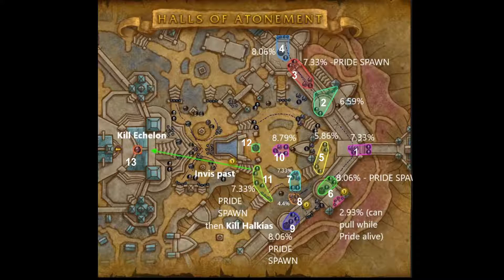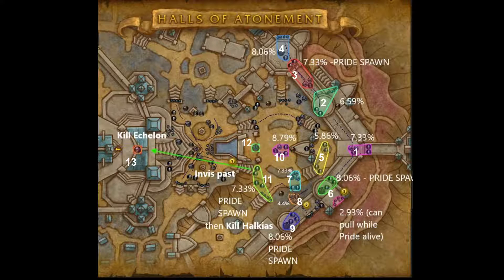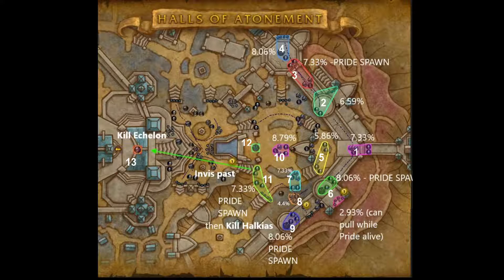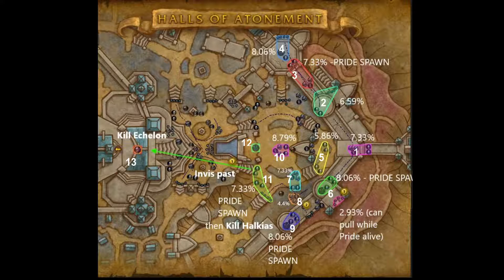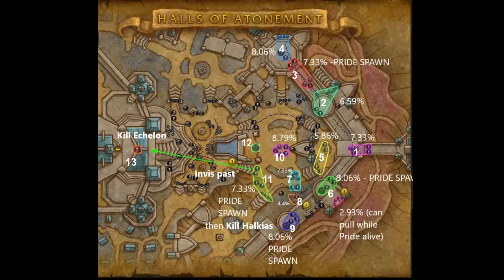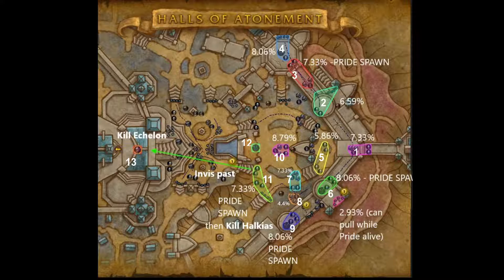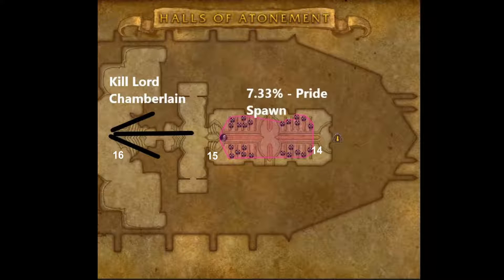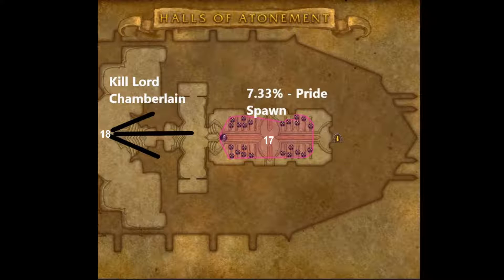WoW - Halls of Atonement - Mythic 10+ Route Guide (with Stealth)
Today we are covering Halls of Atonement on Mythic 10+ and one of the routes you can take.
This route involves stealth, so get those invisibility pots if you don't have a rogue!
Also, we will be getting three prides before the first boss.